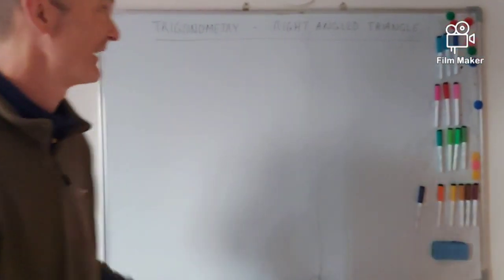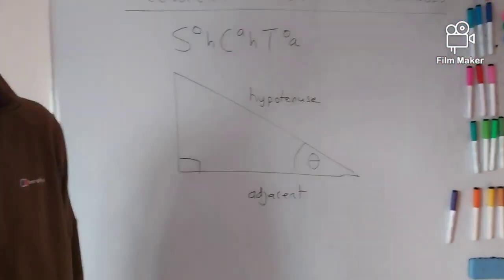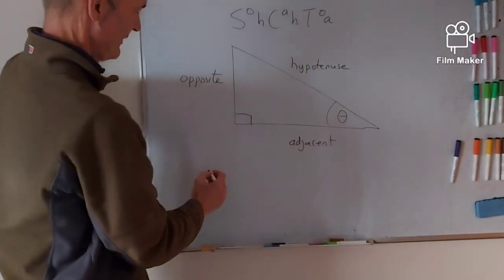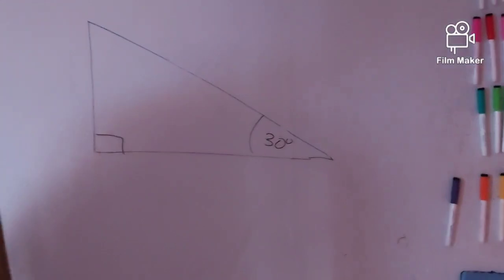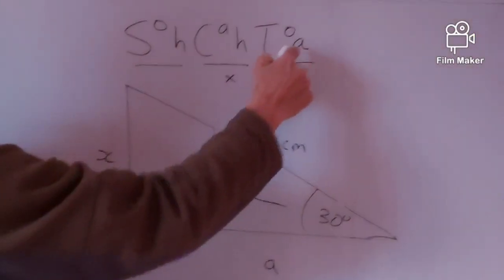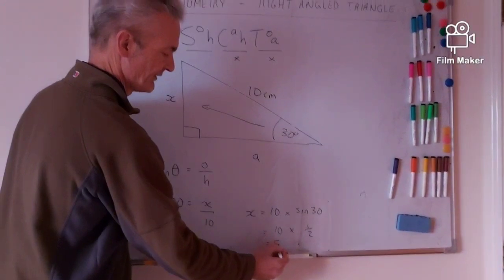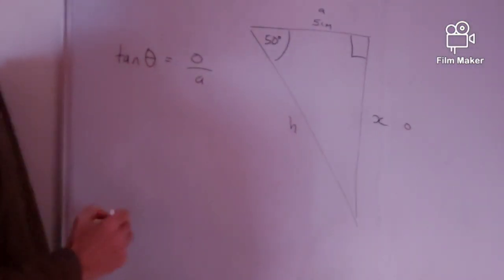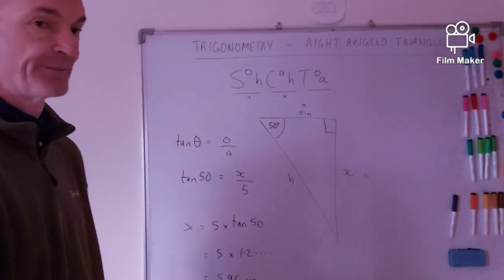trigonometry right angle triangle